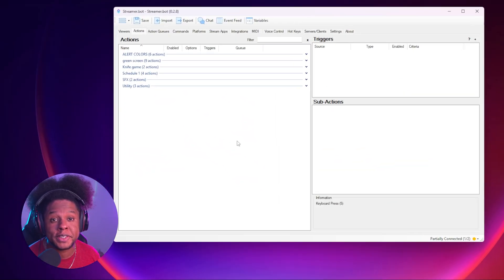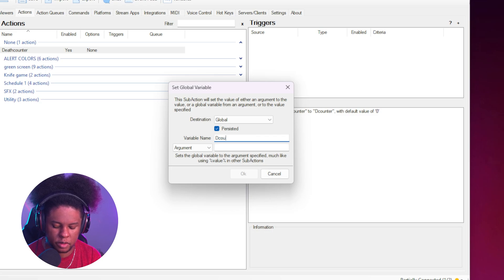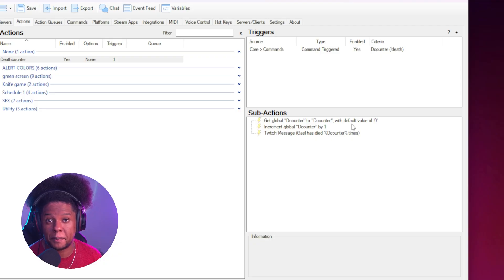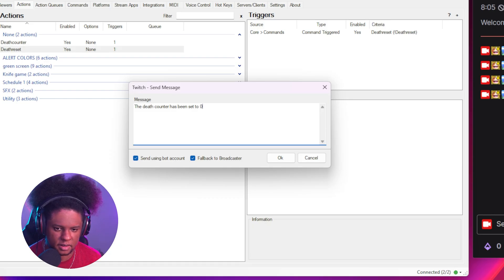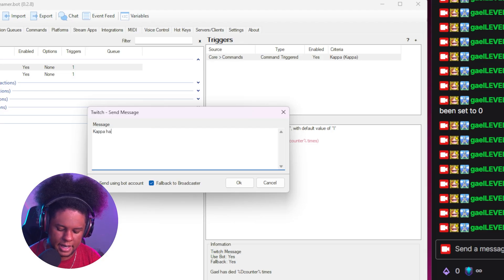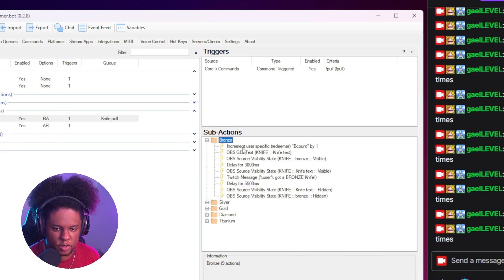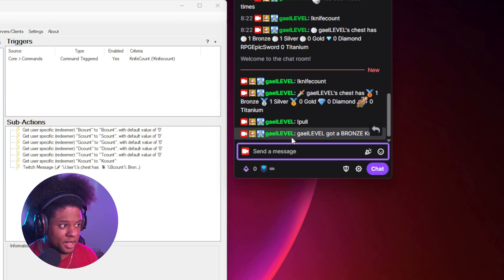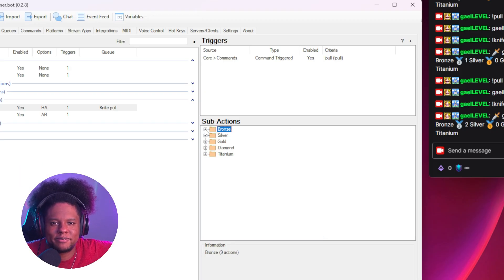How To Make Fun Counters For Your Stream Fast! (Twitch, Youtube)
How to make a counter for your stream's chat in a couple minutes. In this tutorial we learn how to make a basic death counter using streamerbot, then a more specific counter for individual viewers. Whether you stream on Twitch or on Youtube, let your chat trigger and call a count using chat commands.

TIMESTAMPS:
00:00 Intro
00:40 How to make a death counter for chat
05:30 How to count anything in chat / how to count emotes
07:16 How to store and redeem a count for individual chatters